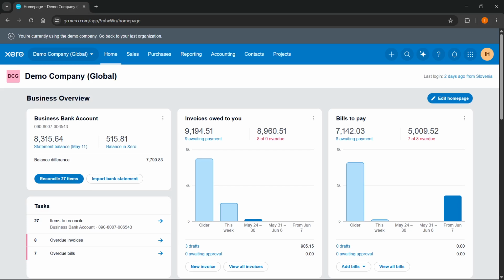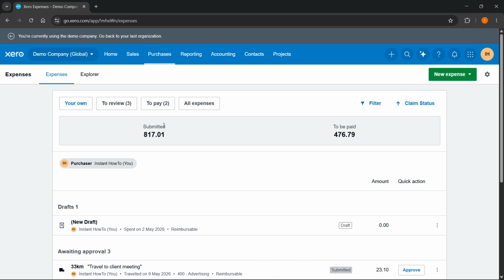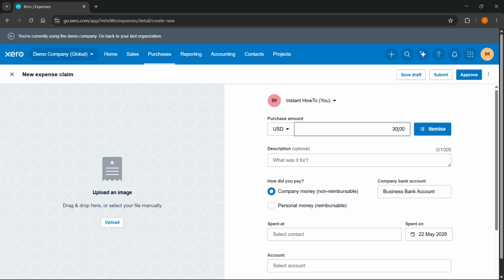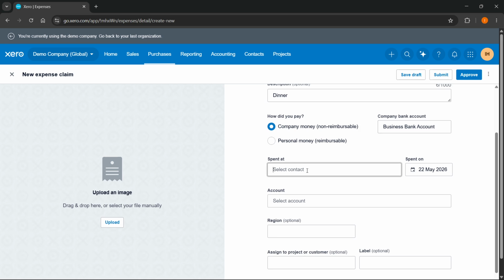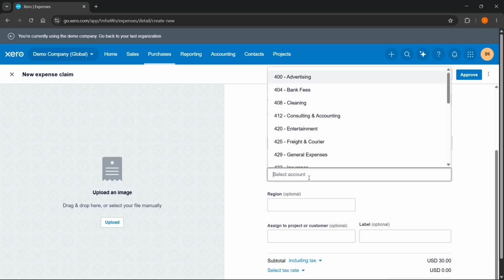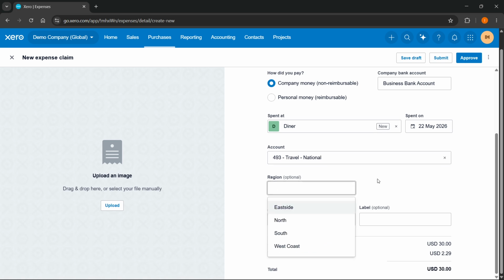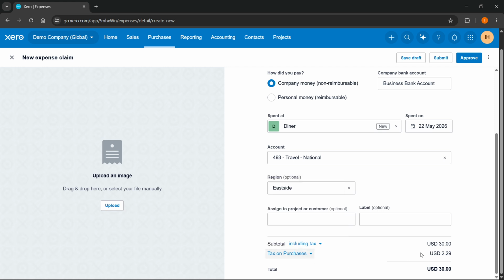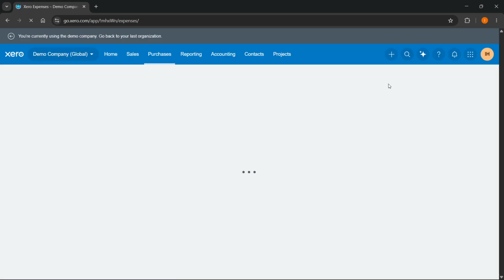How To ENTER EXPENSES In Xero (QUICK & EASY) 2026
In this video, I'll show you how to enter expenses in xero. This is a full guide on how to record and manage your expenses within the xero accounting software in 2026. In case you've been trying to track your business expenses in xero, this is the video you need to see!